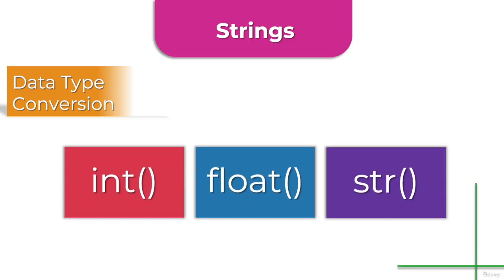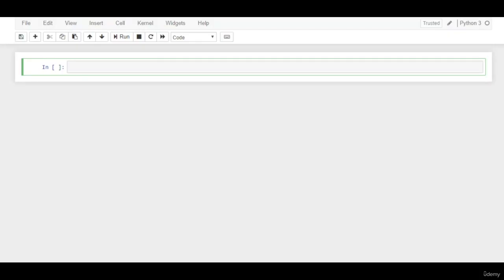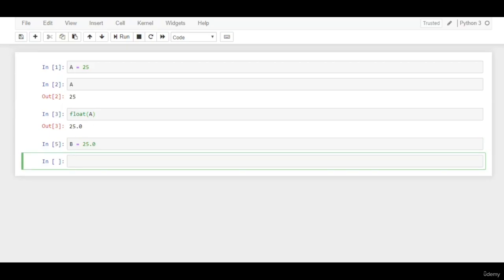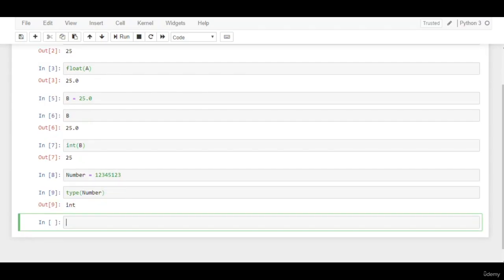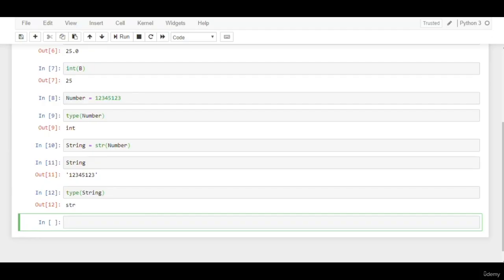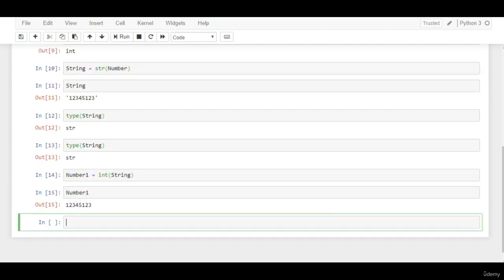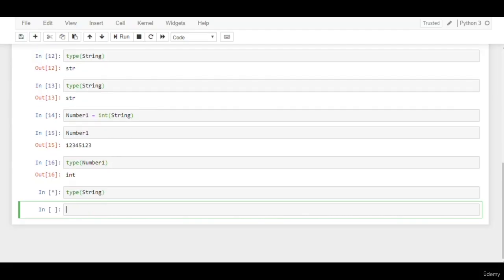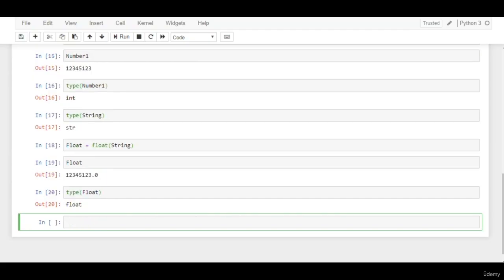CompTIA Pentest+ | 18. Python Scripting | 6. Data Type Conversion in Python